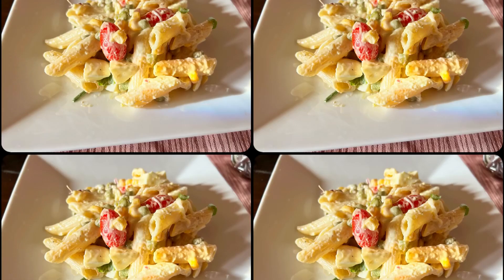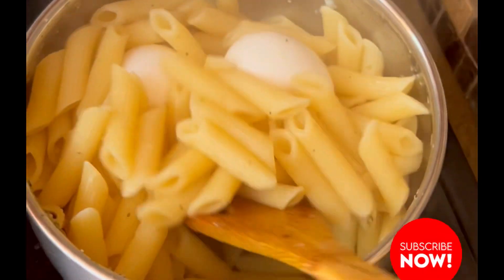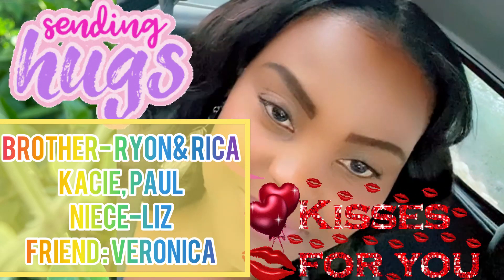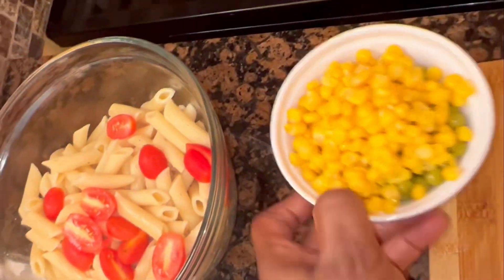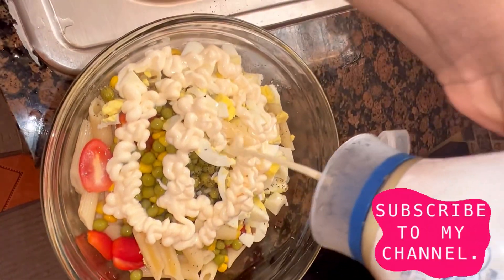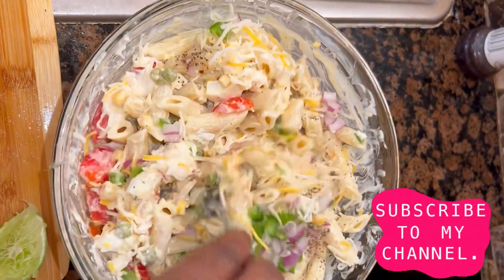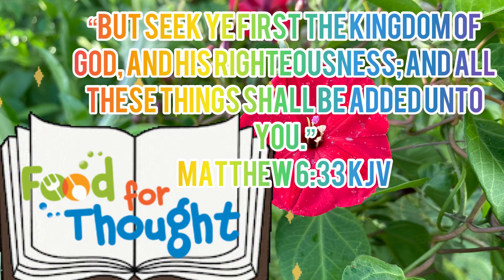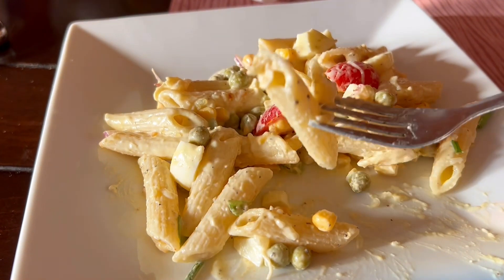Best Macaroni Salad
Macaroni salad is the perfect stand-alone dish or side dish.